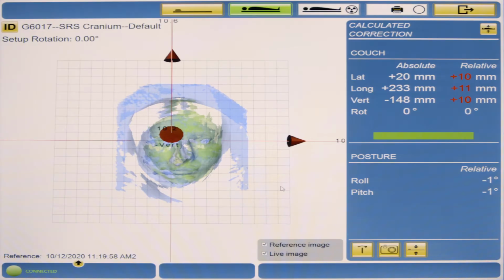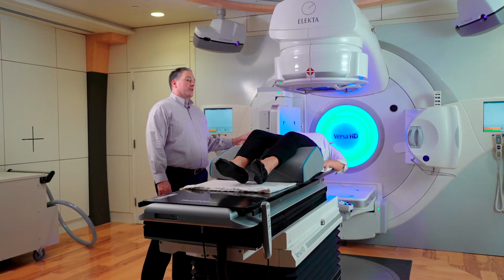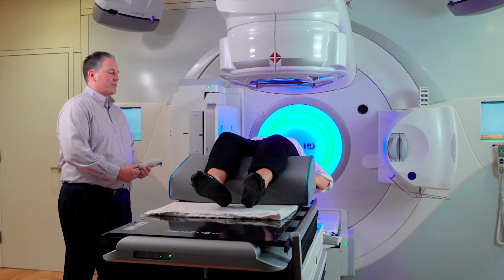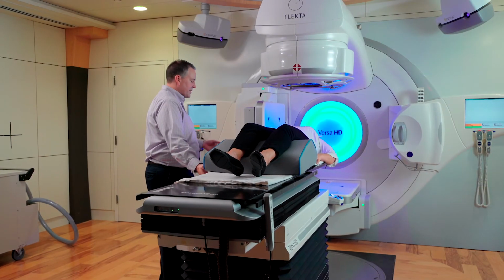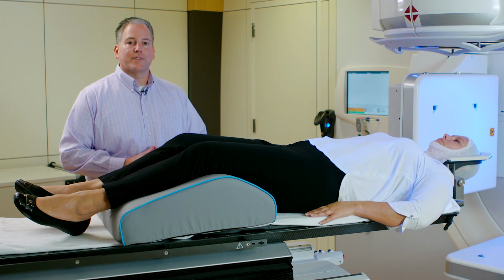C-Rad - Stereotactic Radiosurgery (SRS)